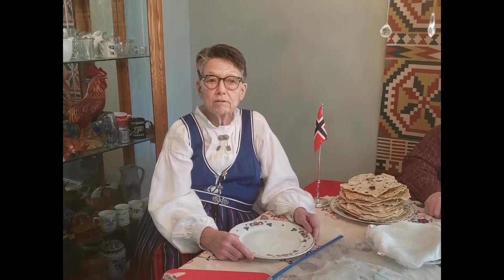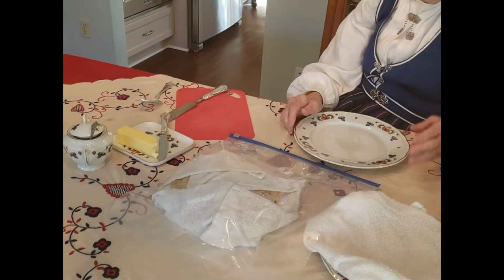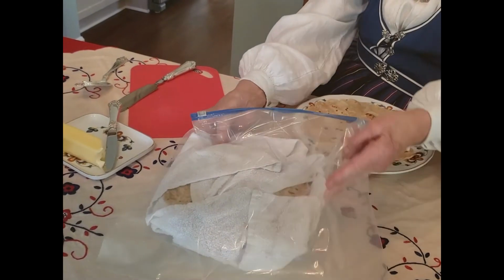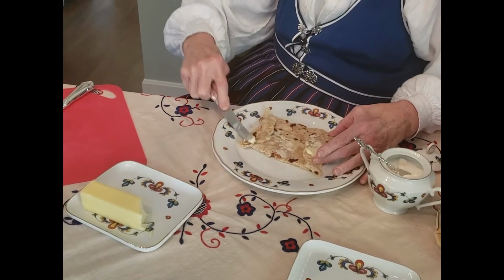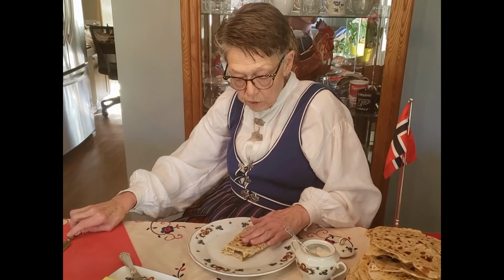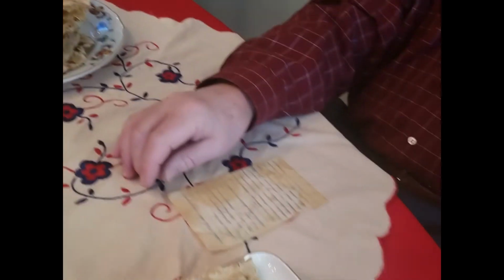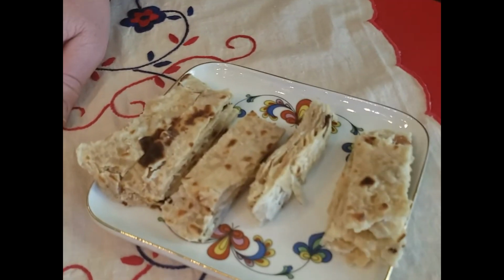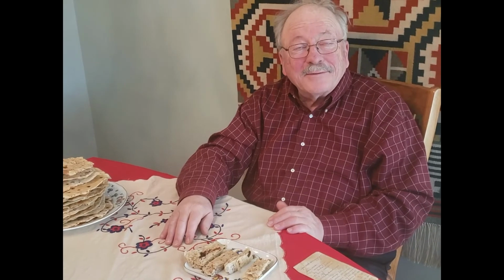Traditional Norwegian Lefse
Kathy Risa demonstrates making traditional Norwegian Lefse.